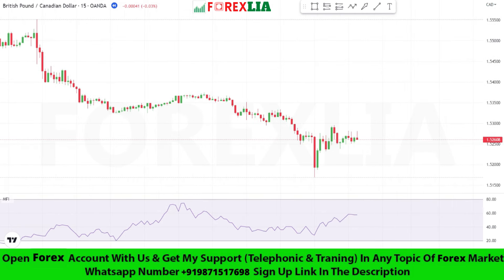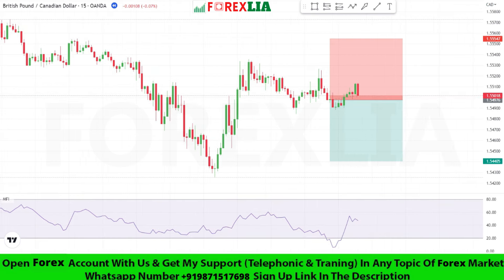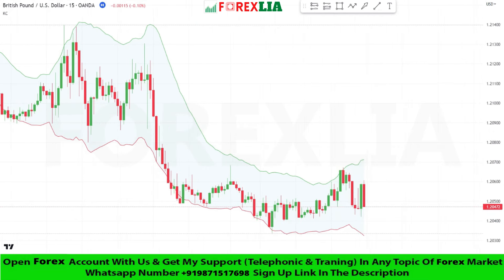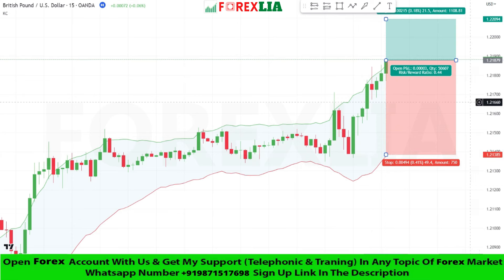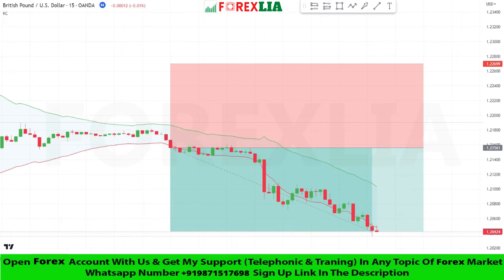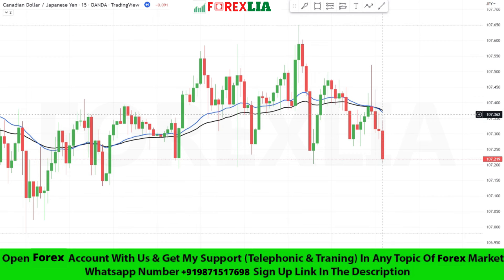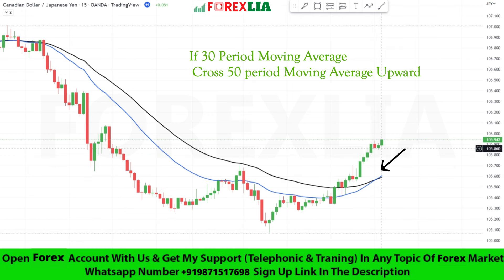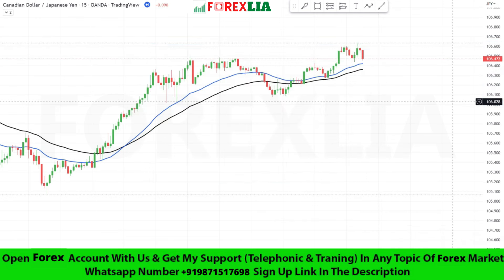Best Forex Scalping Buy Sell Trading Strategy In 2024!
1. | Zero Spread Au Regulated Broker (Raw Spreads From 0.0 pips)
2. | Trade Forex, CFDs, Indices, Metals, Commodities, Bonds Au Regulated Forex Broker
3. | No 1 Forex Broker with ultra Low spread and commision
4. | Best Forex Broker (30 years experience)

Indian Forex Broker
| SEBI Regulated Trade All Major Forex Pairs

Best Charting Platform
(Get $15 towards the purchase of any subscription TradingView)

15 Minute Scalping Strategy
obv indicator tradingview
M-15 Scalping Indicators
M-5 Scalping Forex
Scalping Indicator
Risk-Free Tradingview Trading Strategy
15 Minute Scalping Strategy
Forex Long Short Signal Indicator
500 Pips In A Day
500 Pips tutorial
M-15 Buy Sell Signal Indicator Strategy
RSI indicator
15-Minute Forex Scalping Strategy
Trend following Indicator Scalping Strategy
ssl hybrid indicator
relative strength index
trading view
power of trading
fxaccurate us
btc
ssl hybrid indicator tradingview
M-15 Scalping Strategy Setup